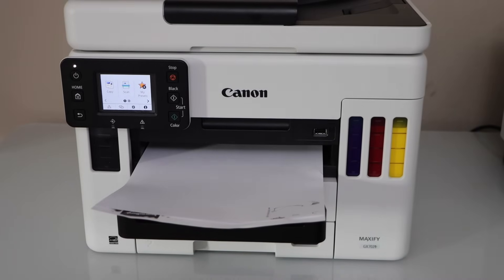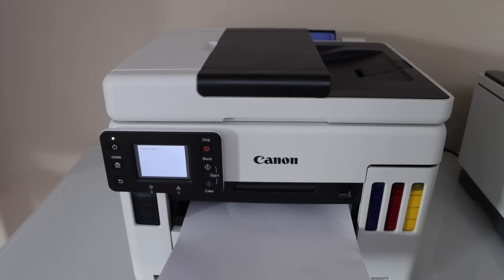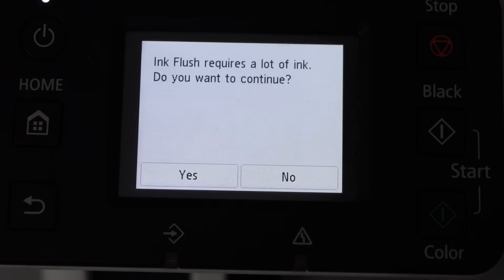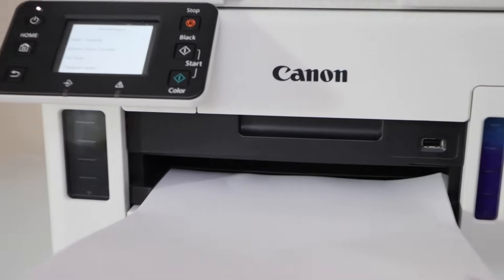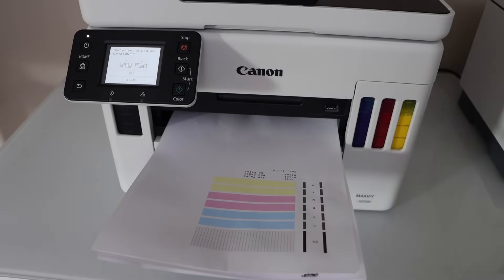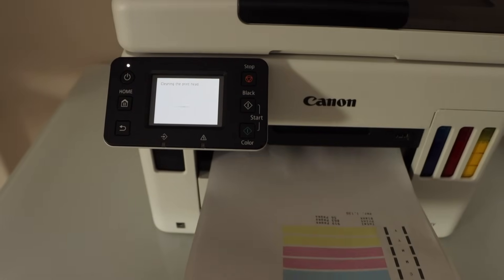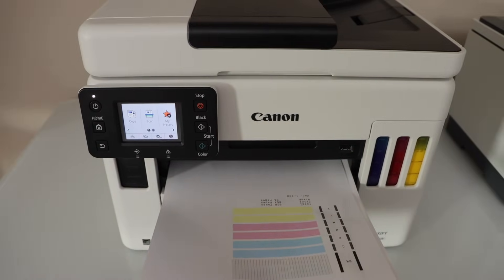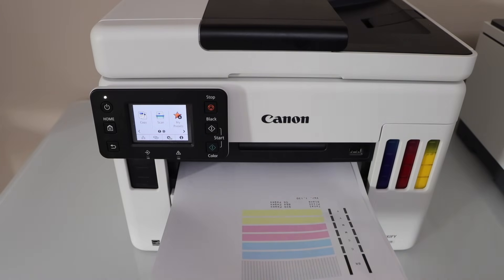Canon MGX7021, GX7050, GX7060 & GX7070 Printing Blank Pages- Fix Clogged BK Y, M, C, Ink - All steps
This video shows how to fix the Canon MAXIFY GX7021 GX7000, GX7050, GX60, GX70  All-in-one Printer Printing blank pages. Follow the complete process using ink flush, cleaning, deep cleaning, ink pipe checks and important information about the complete process.If any one ink is not working or if all of them not working then this video is key to fix the issue.
Follow the step by step process to fix the clogged ink in the printer and to clean the printheads. This includes the automatic and manual printhead cleaning, printing nozzle check sheet to see the status of the inks. This also works for the Canon MaxifyAll-in-one printer.